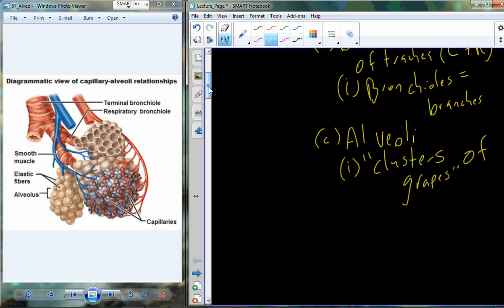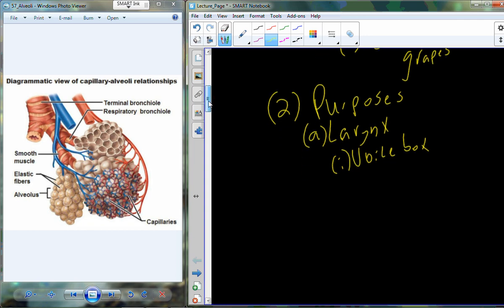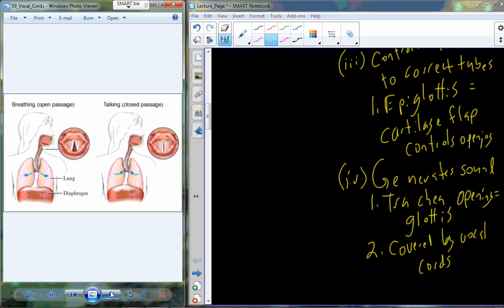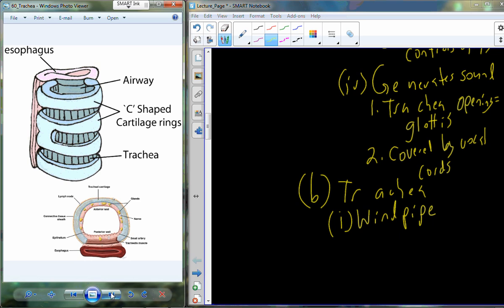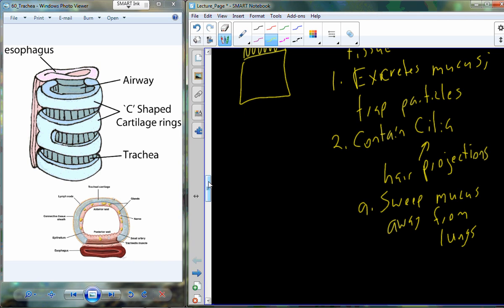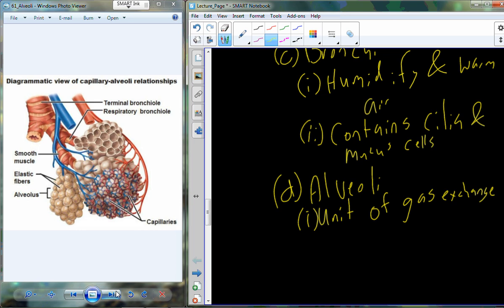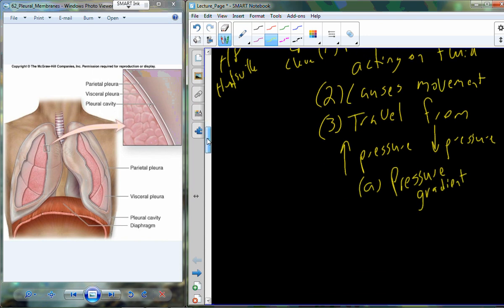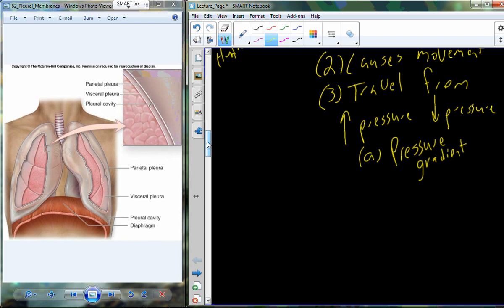BI 103 Lecture 12